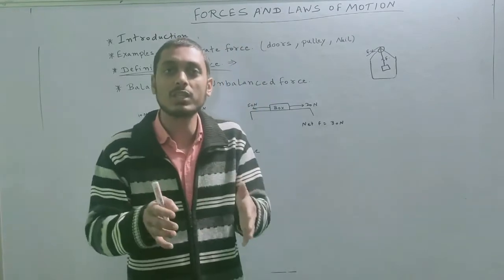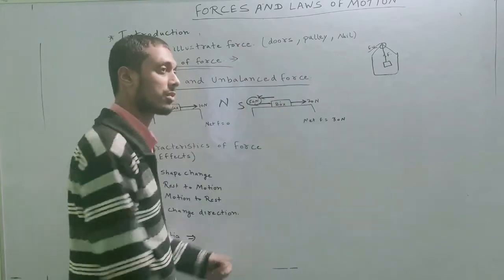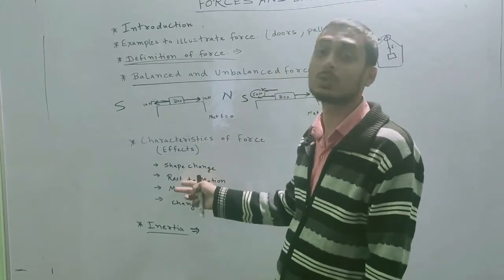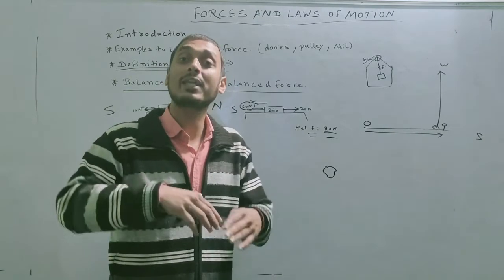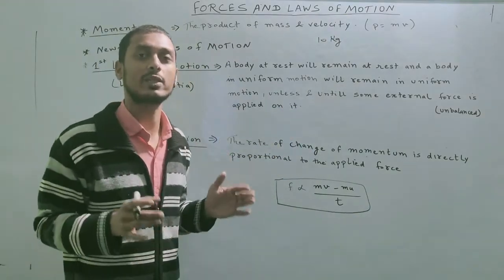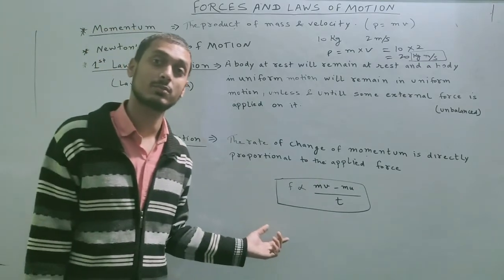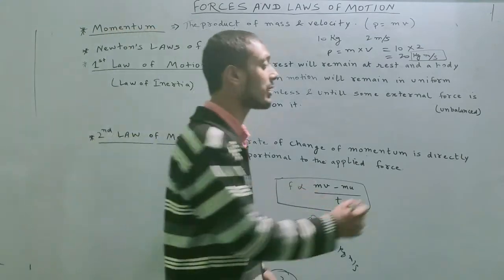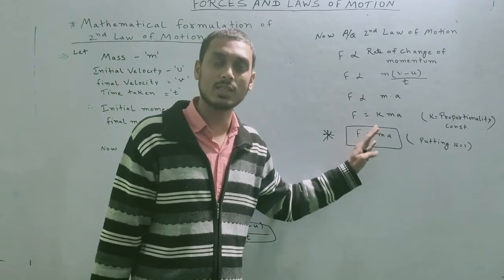CLASS IX - PHYSICS - CH-2- FORCE AND LAWS OF MOTION ( PART I ) Shri Rajendra Memorial Academy